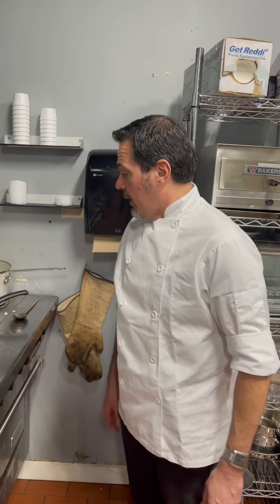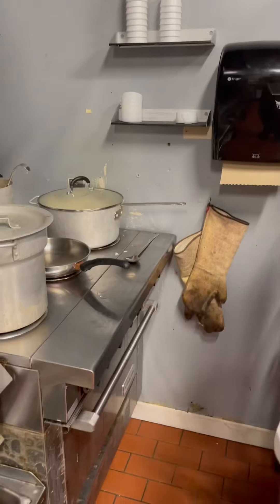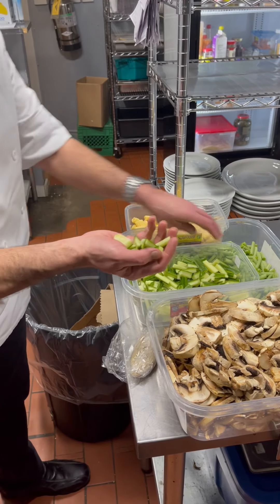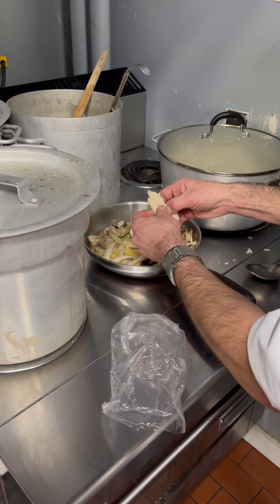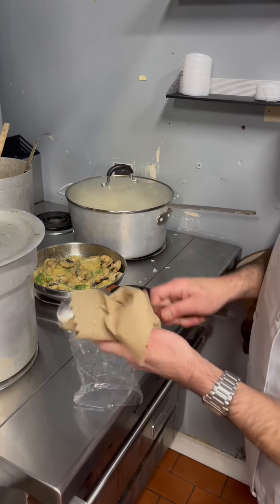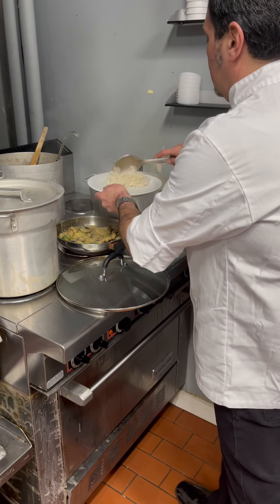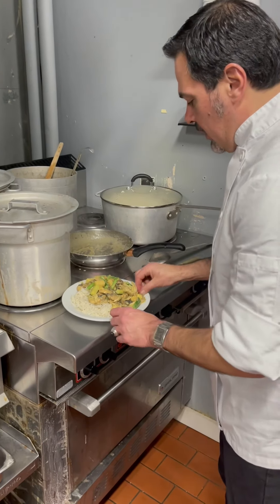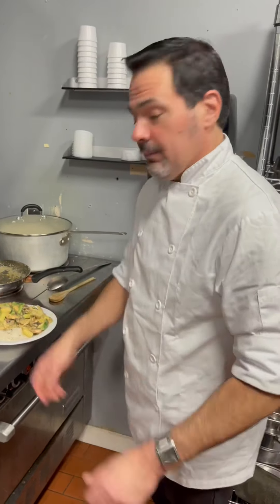Green curry tutorial